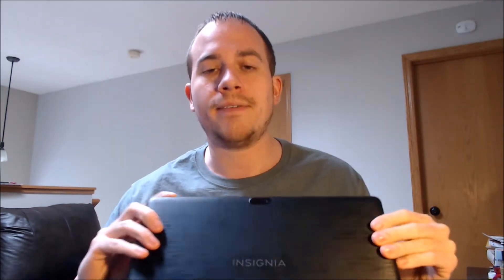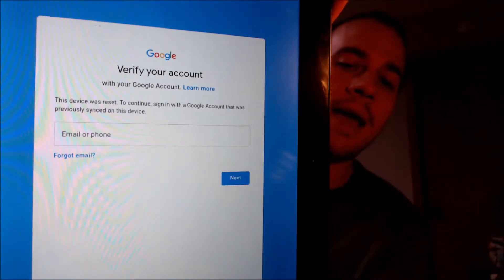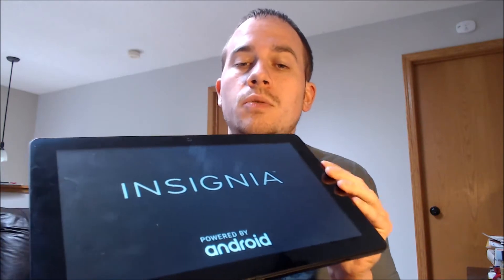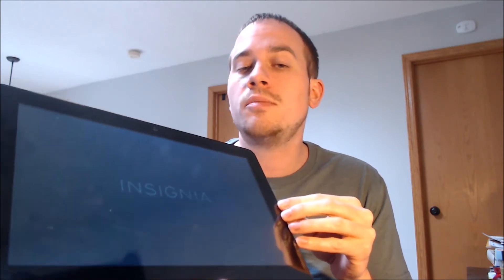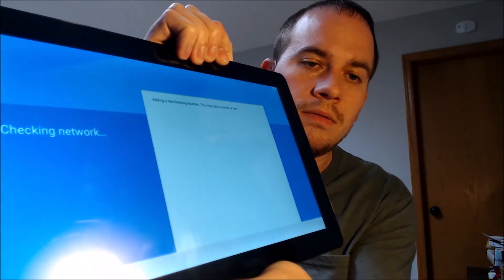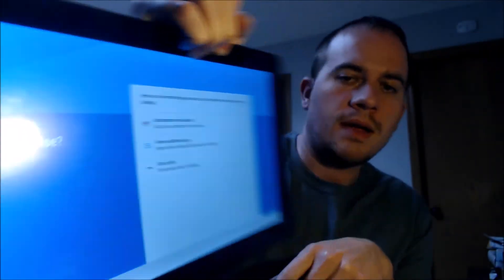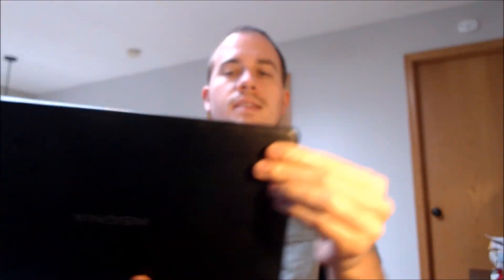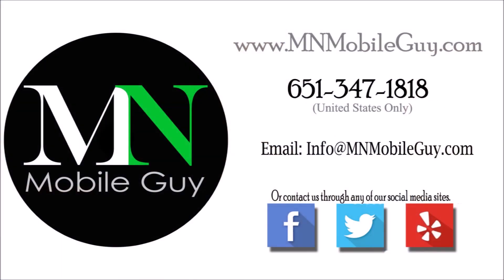Disable Bypass Remove Google Account Lock FRP Insignia Flex 11" Android Tablet!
Video showing a Google Account Lock successfully being bypassed on an Insignia Flex 11" Android tablet (model NS-P11A8100). Google includes this security feature with all devices on Android 5.1 and up so that when a device is factory reset without first removing the Google account, the device is then locked to the previous owner's account. But the service that we offer allows you to get past the Google account lock screen without needing the login information of the previous account.